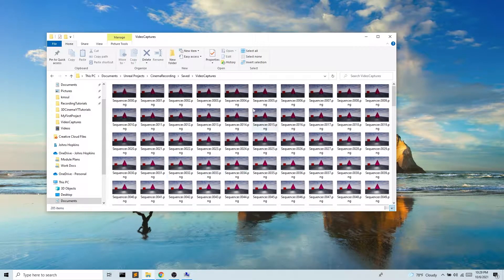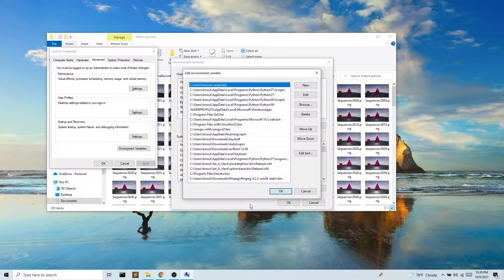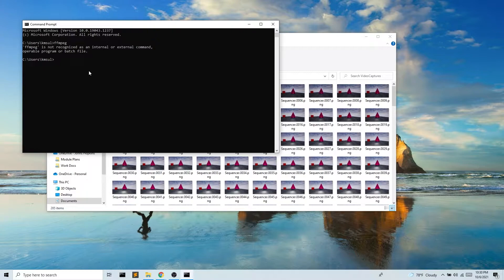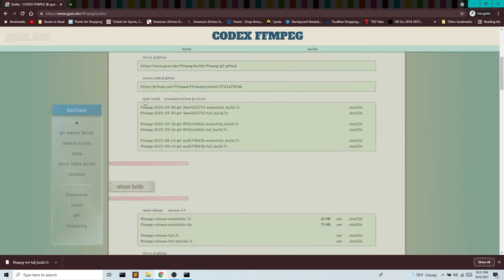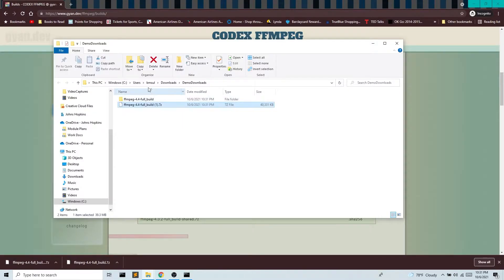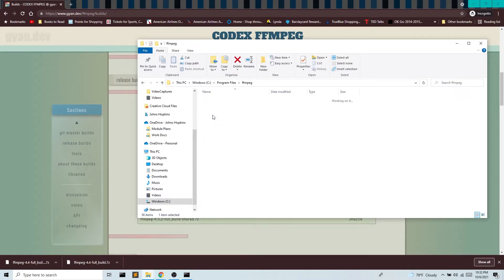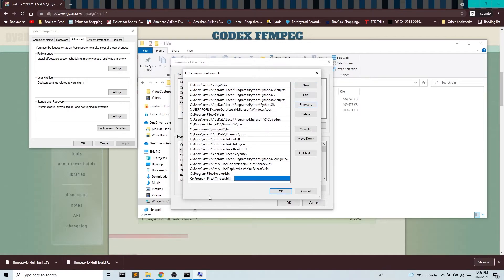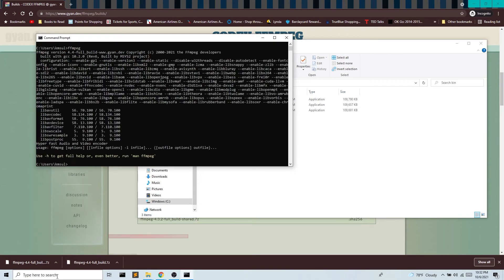2.5: How to install ffmpeg on a Windows Machine - 3D Cinema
In this video, we'll cover how to install ffmpeg into a Windows machine.